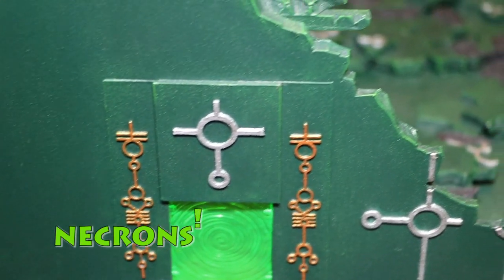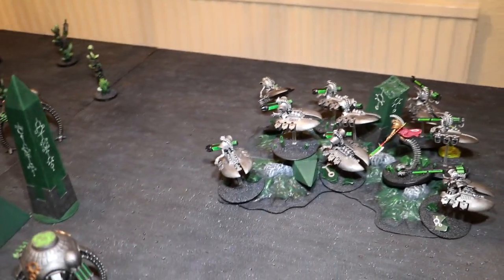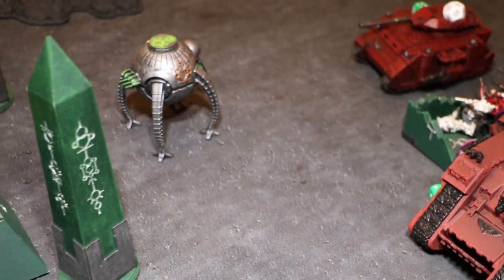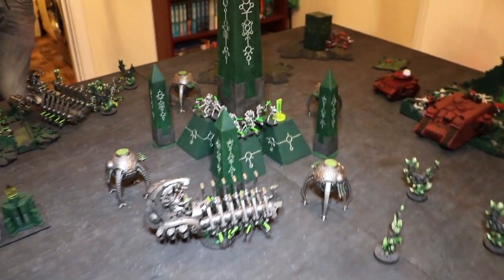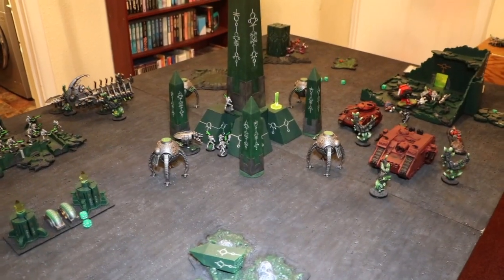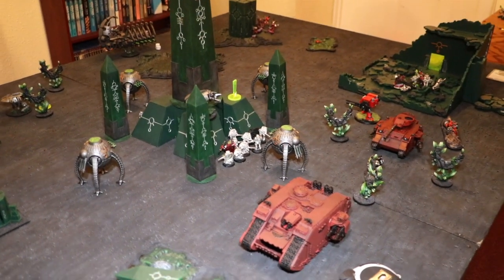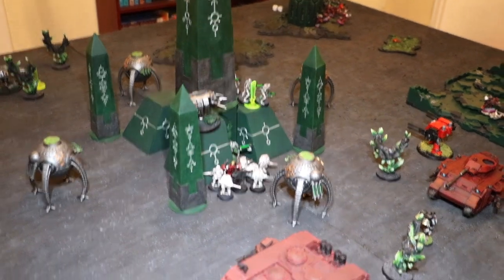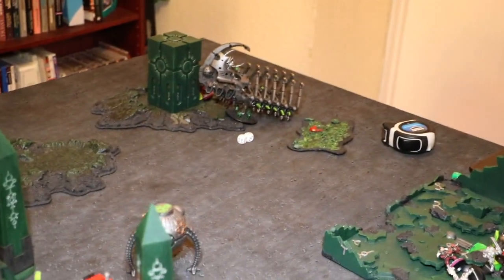8th Edition Warhammer 40k Battle Report (Necrons Vs Blood Angels)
Warhammer 40,000 8th edition battle report. In this game we try out a Maelstrom Mission in 8th edition for the first time.